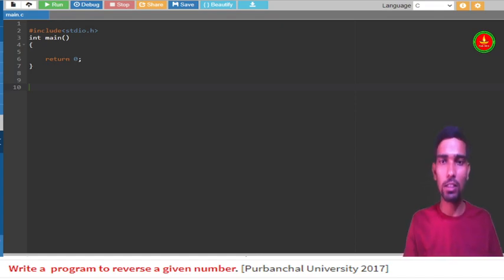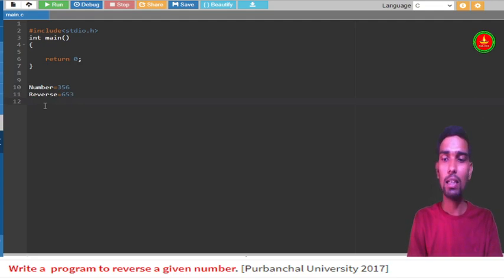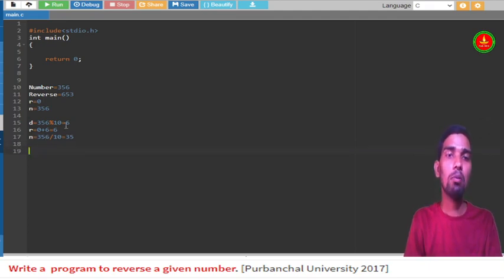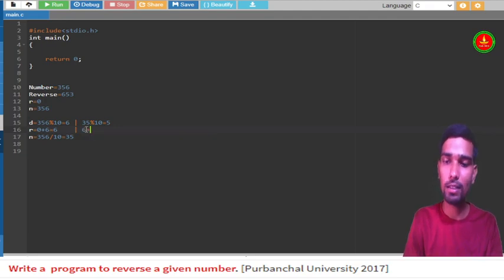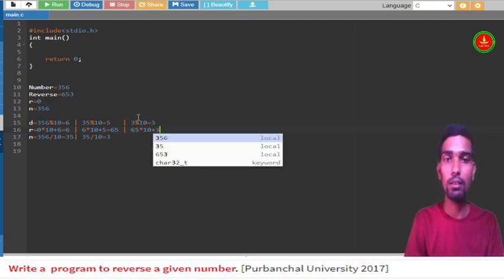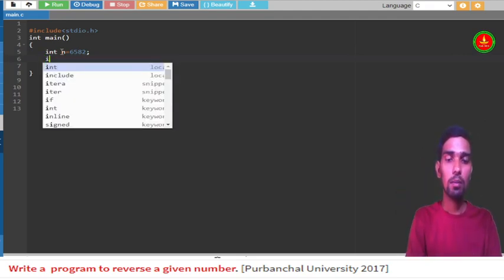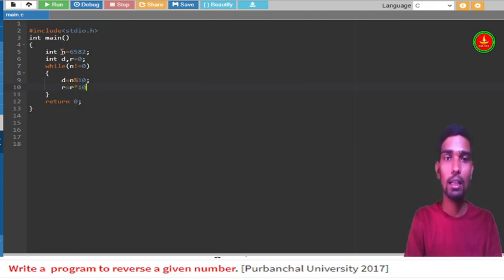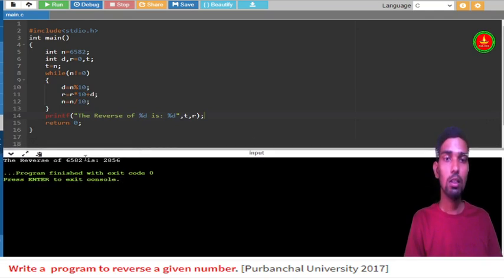Write a Program to reverse a given Number | C Programming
Write a Program to reverse a given Number

write a program to reverse a number in C program
write a program to reverse a number in C
program to reverse a number in c programming
how to reverse a number in c language
c program to reverse a number using for loop
c program to reverse a number using function
c program to reverse a number without using loop
        Technical Smart Guys                               Thank you !